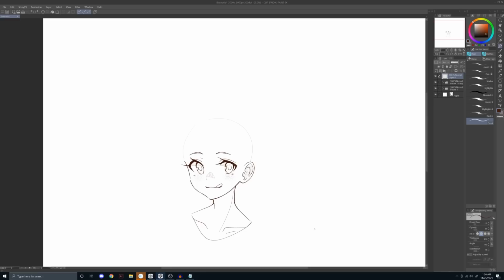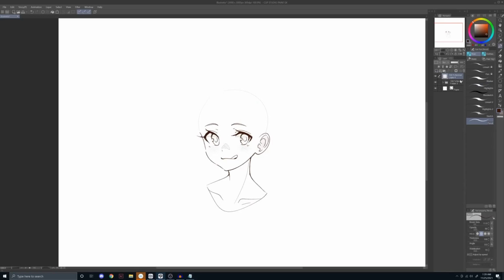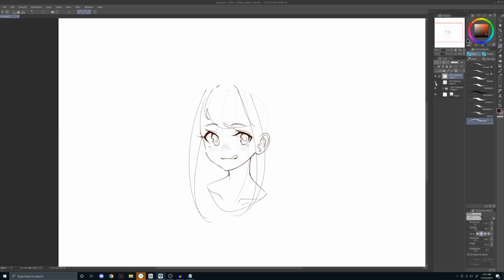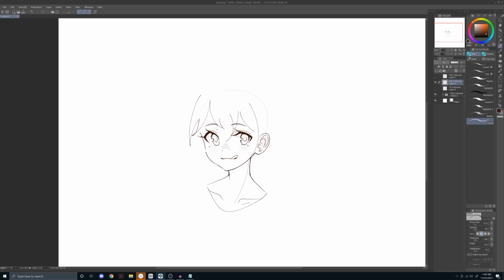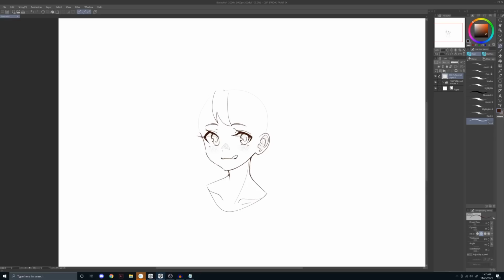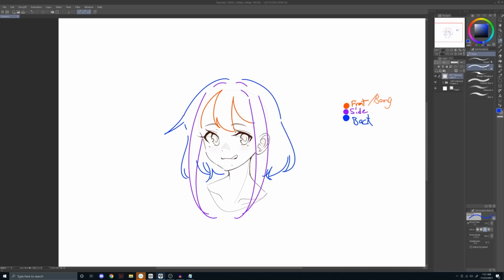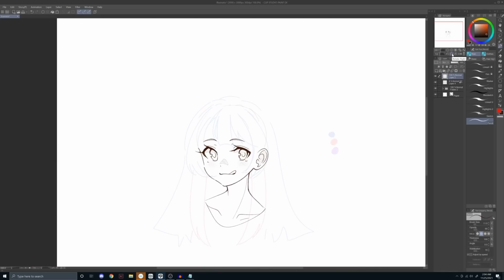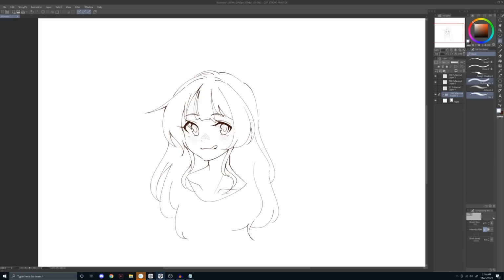[TUTORIAL] How to DRAW Anime Hair!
Learn how to draw giant flowing hair!
Programs I Use:

Clip Paint Studio Pro
Photoshop